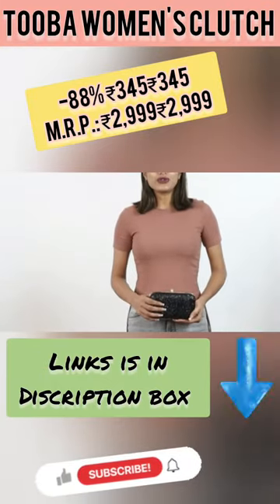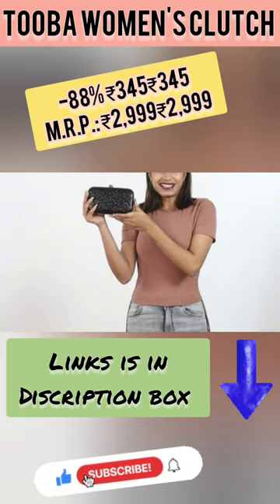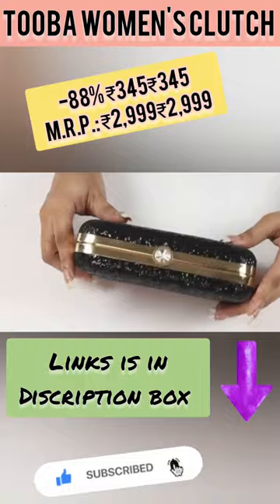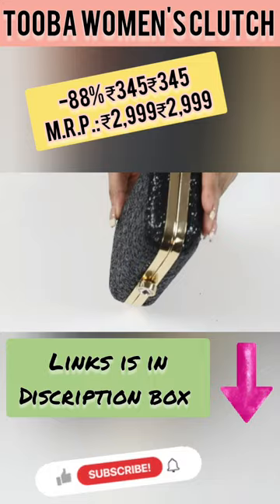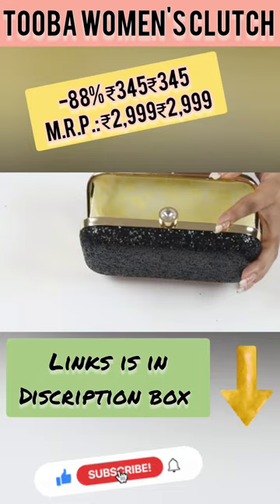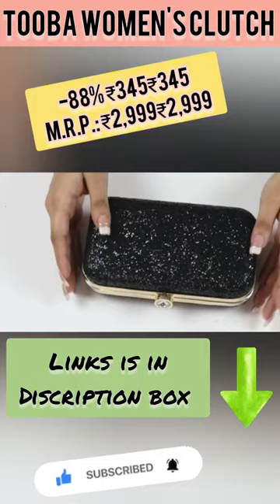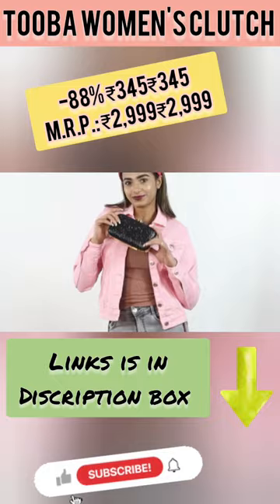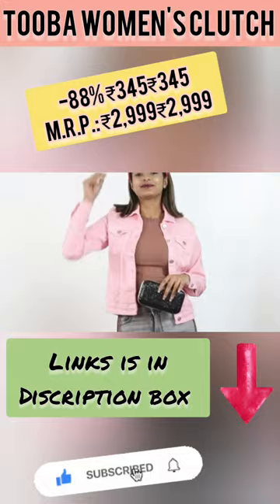88% ₹345 (TOOBA Women's Grapes Work Box Clutch )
-88% ₹345 (TOOBA Women's Grapes Work Box Clutch )

TOOBA Women's Grapes Work Box Clutch